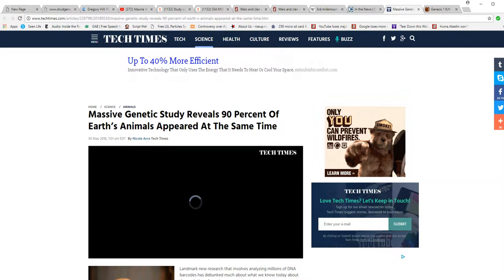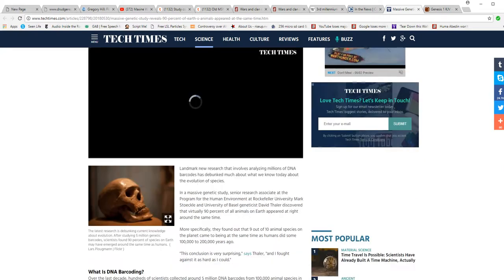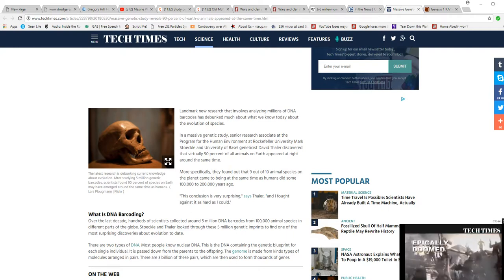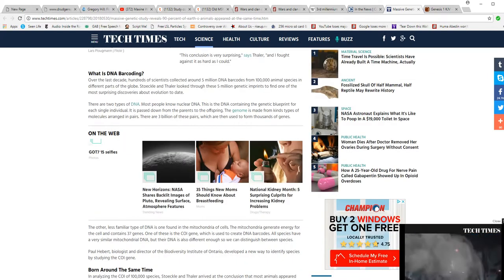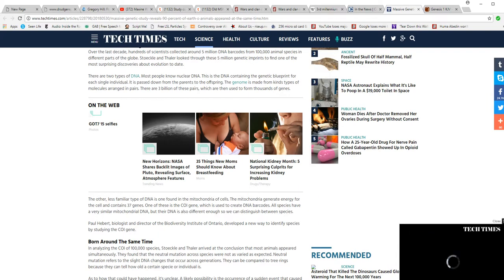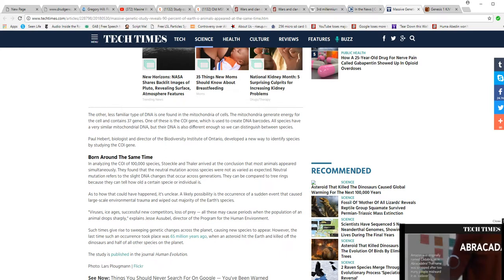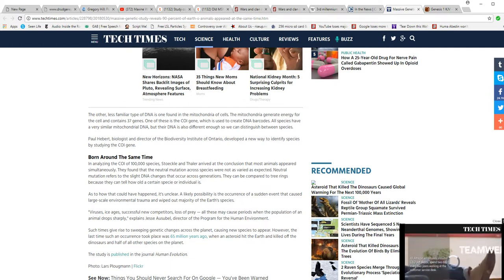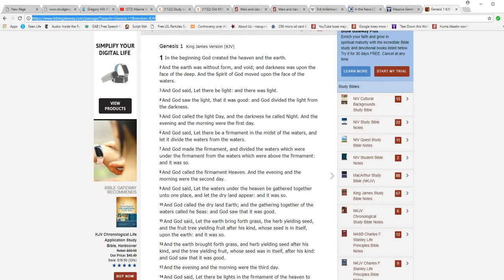Most animals and humans appeared at the same time, study says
A recent study has concluded that 90% of current animals appeared at the same as humans did, 100,000 to 200,000 years ago.  This has unguided evolutionists scrambling for answers.